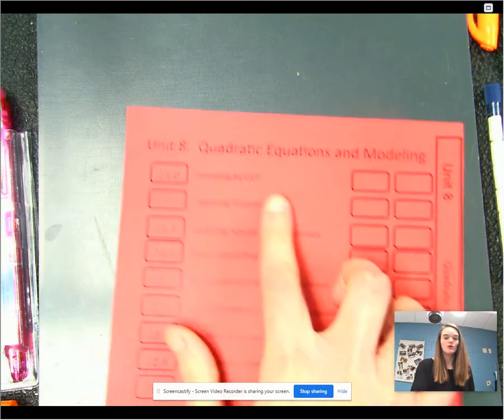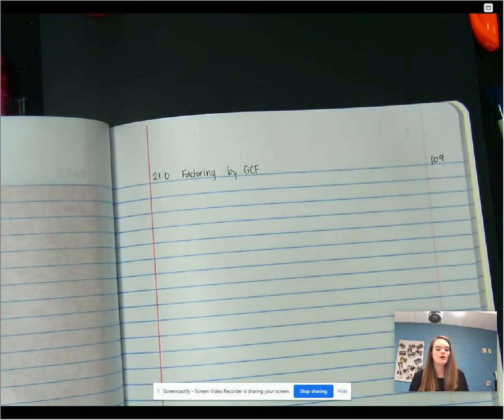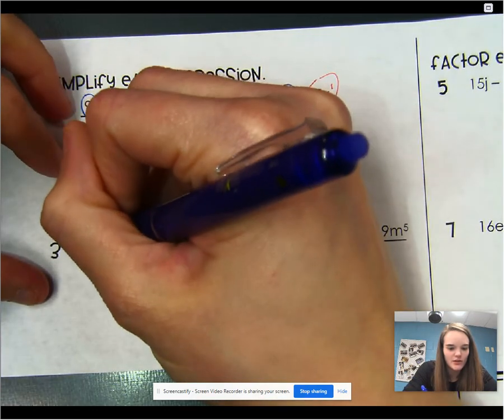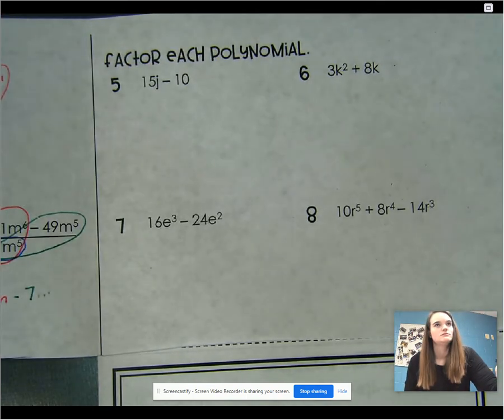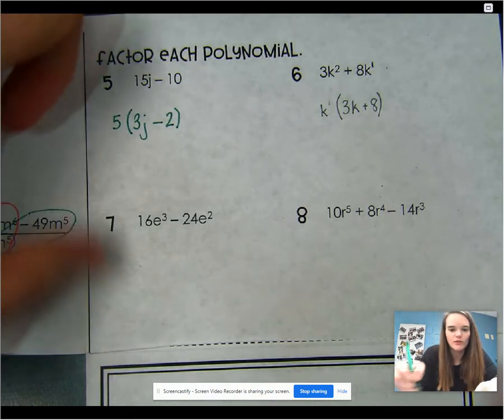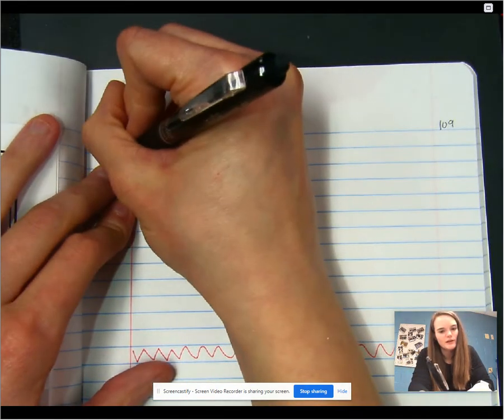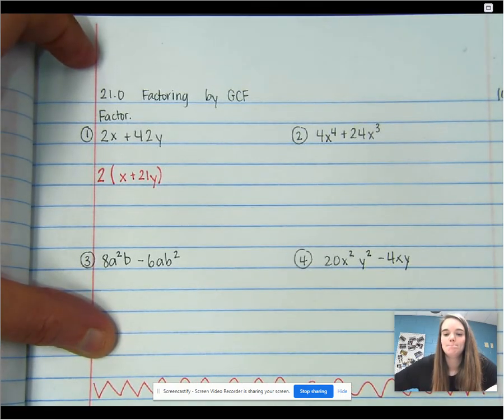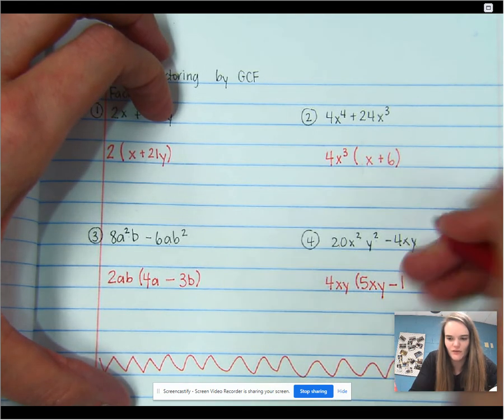21.0 Factoring by GCF Part 1